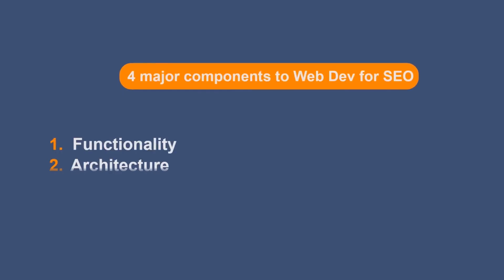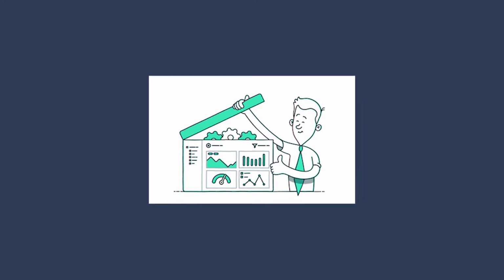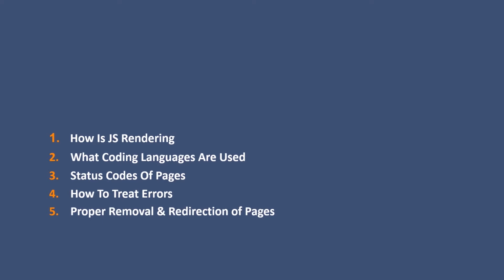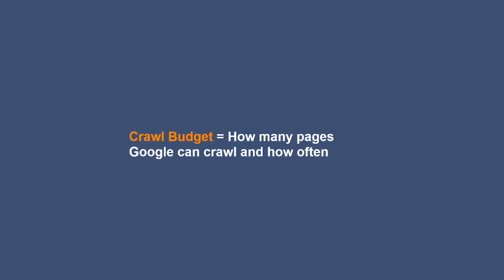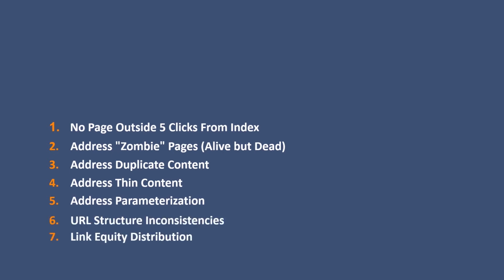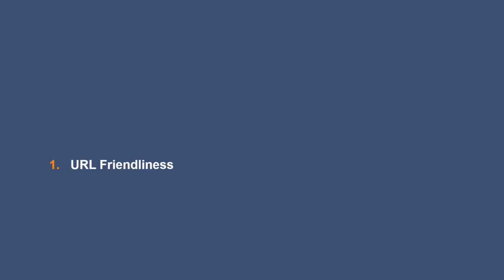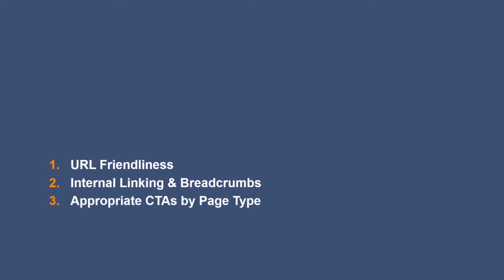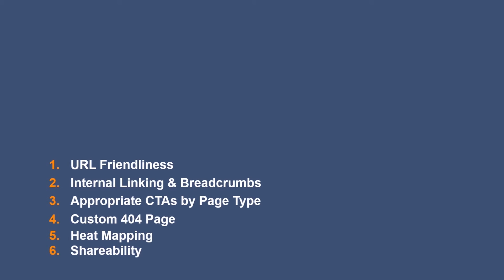What Is Web Development (For SEO)?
This video covers at a high level the question "what is web development" and more specifically web development for SEO.

If you're looking to start a site, revamp your site, or just interested in learning more about web development and it's realtionship with SEO, this resource is going to be important for you.

Subsequent videos diving into components of web development and other digital marketing channels produced weekly!